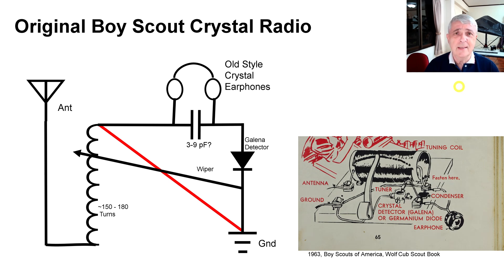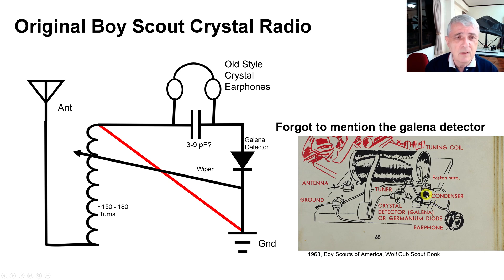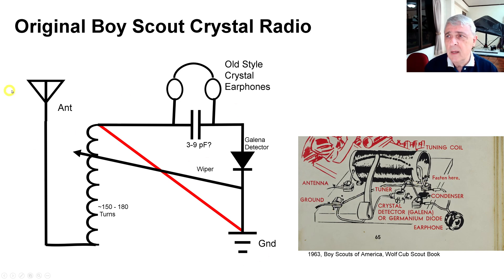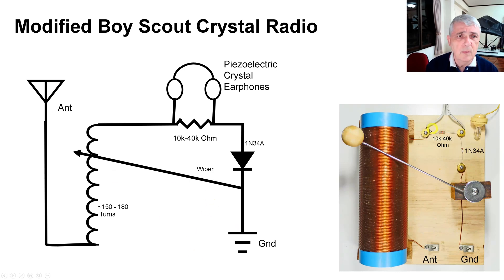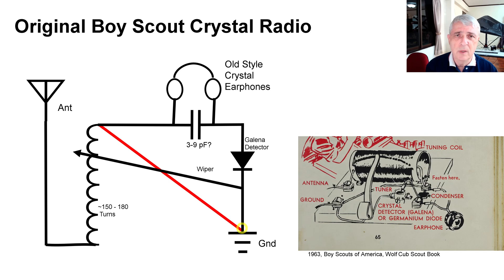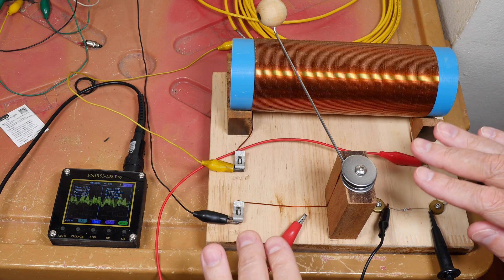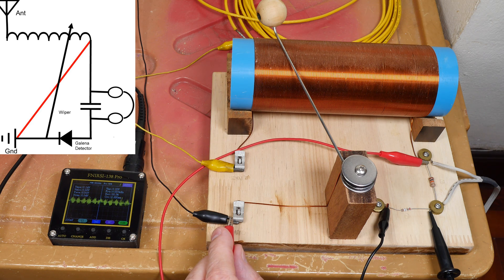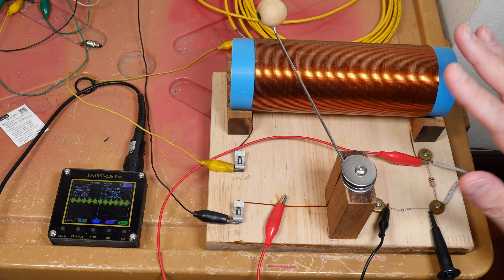Crystal Radio--Why Call It A "Modified" Boy Scout Radio? (4K)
This video is 60 years in the making. Why did I call my version of the Boy Scout Crystal Radio "modified"? As a 7 year old cub scout I built my first crystal radio. It did not work! I ensured my radio matched what was in the book, and while doing so caught an error in their design. Let's look at the original, my change, and test them against each other.

Note: Boy Scouts is a trademark of the Boy Scouts of America. Cub Scouts are part of that organization. The picture of the book is a cropped section of page 65 of the 1963 "Wolf Cub Scouth Book."